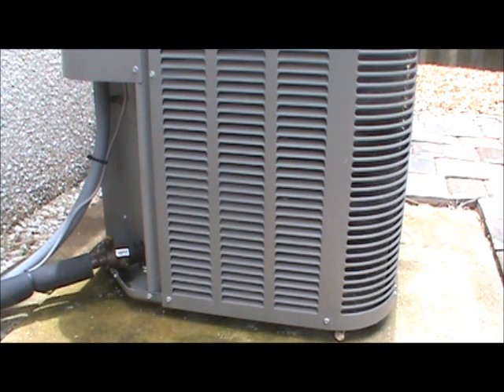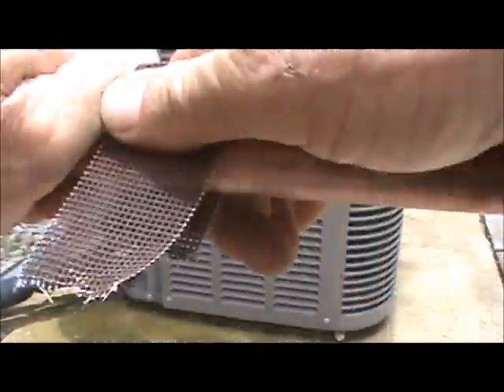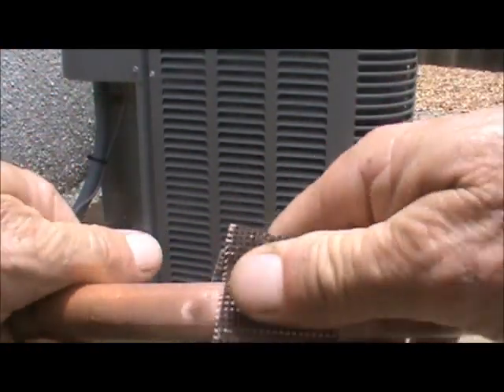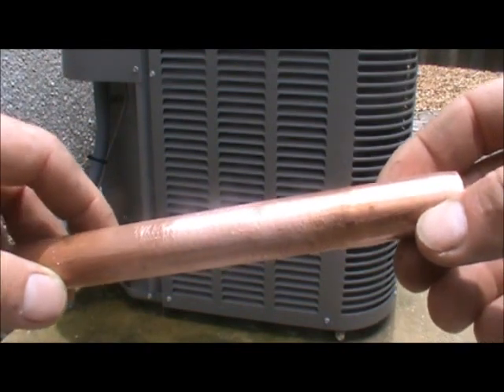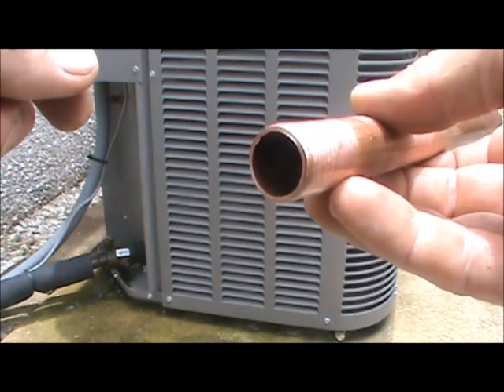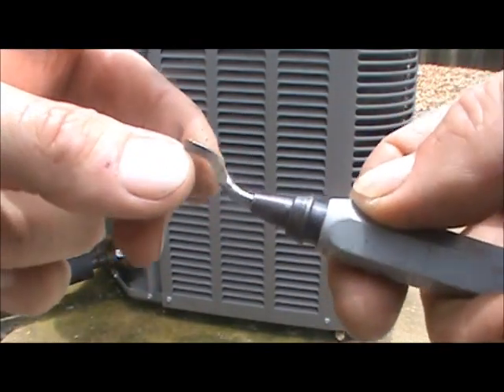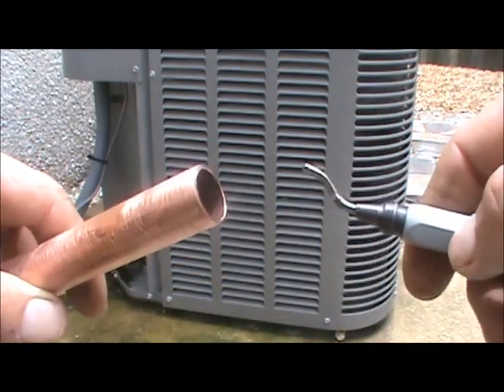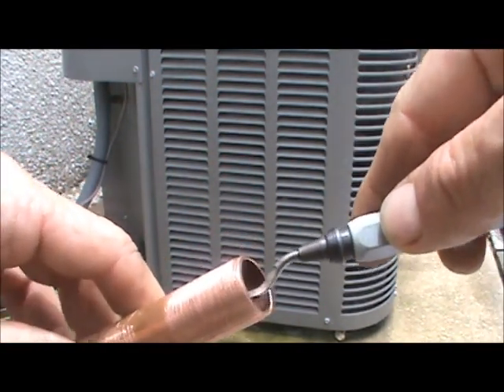HVAC Training - Pipe preparation for brazing.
HVAC Training. Basic refrigeration piping preparation before brazing - this is a Module 4 video.